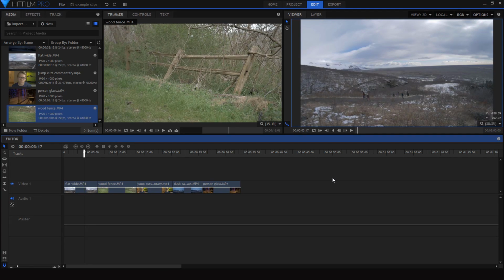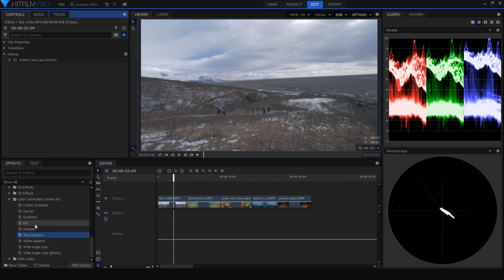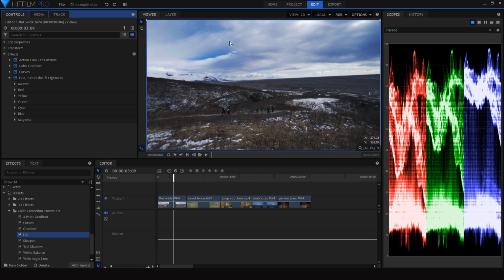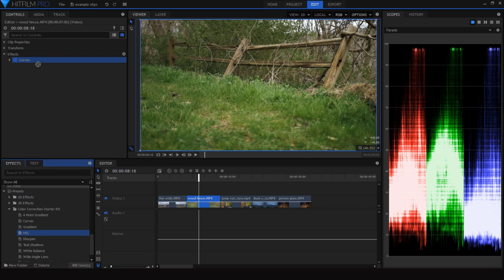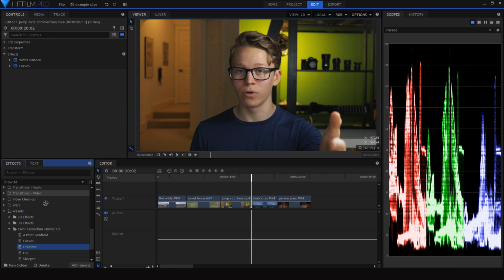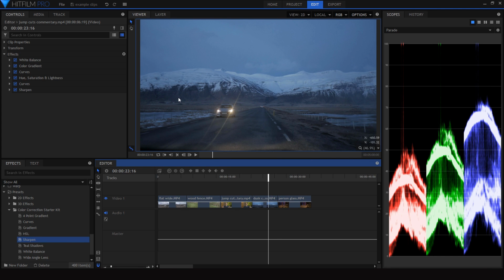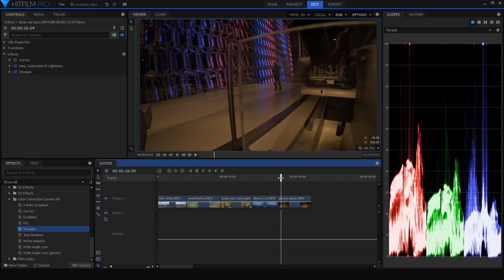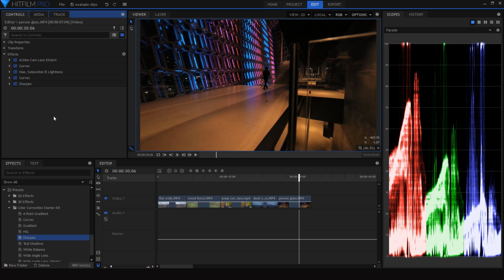My Cinematic Color Grading Process (In-Depth)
For today's video I'm stepping away from my usual style to make a longer, more detailed tutorial. This should give you a pretty thorough insight into my process for color grading cinematic footage. I tried to show several examples of different footage and the unique decisions I would make to grade it. Hope you enjoy it!

✏️Fonts:
Uni Sans
Oswald